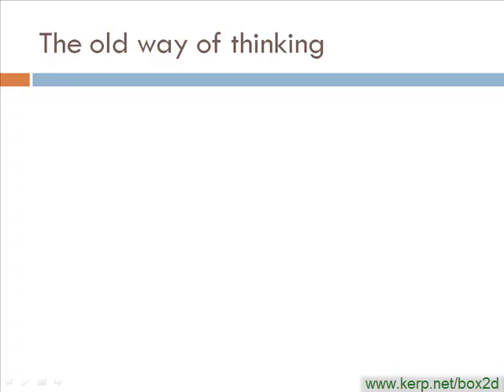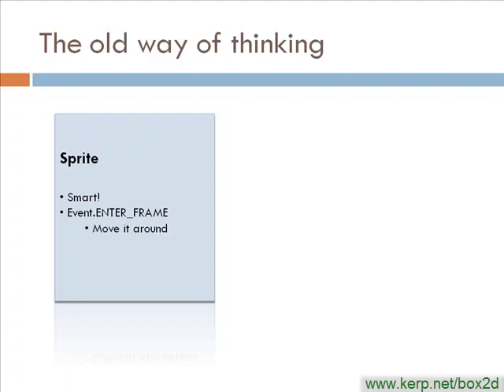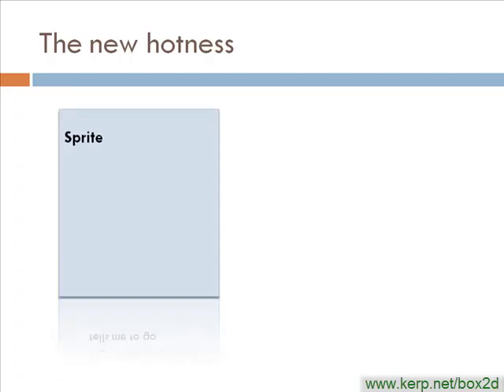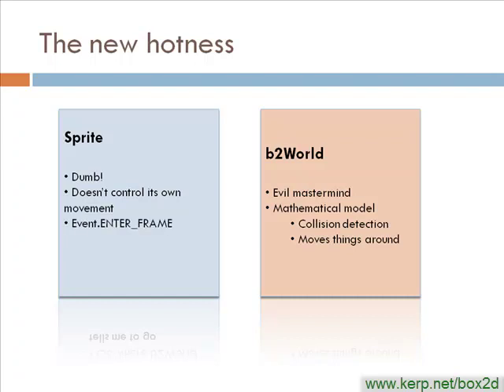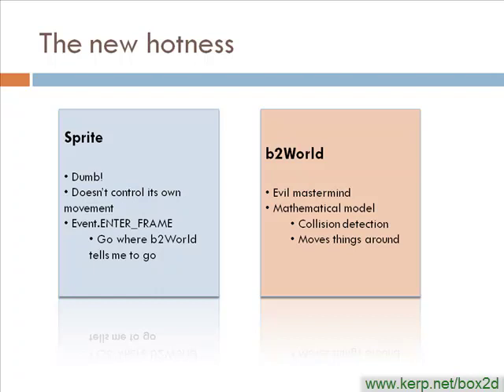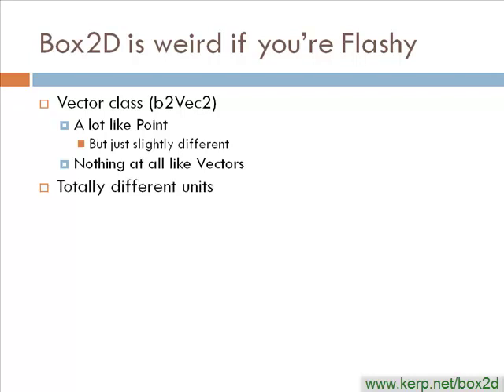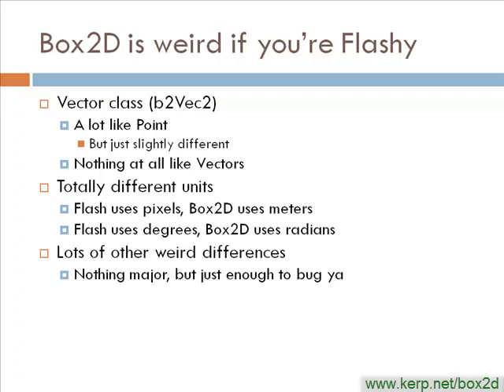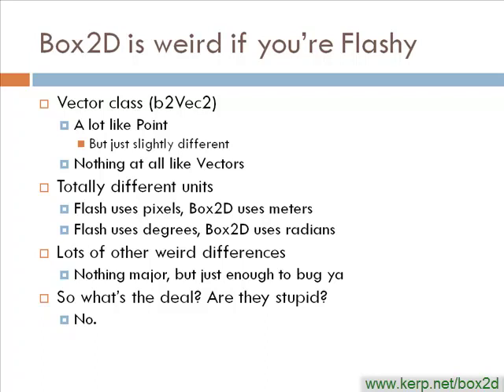Box2D Lesson 1.4 -- Understanding Box2D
Understanding why Box2D works the way it does will get you far in figuring out the code. By the way, I'd just like to make it clear that the comment at 4:30 doesn't include you people. You guys are great!